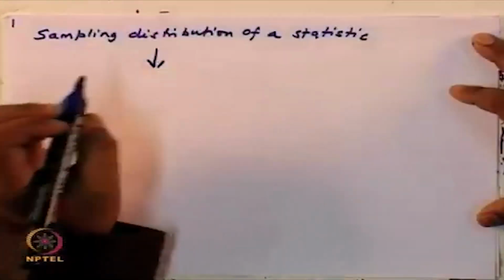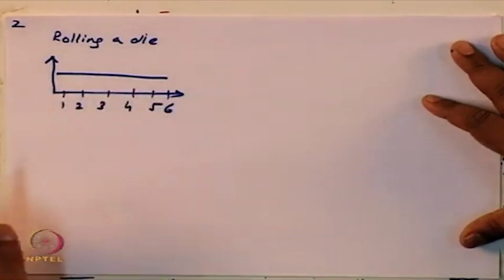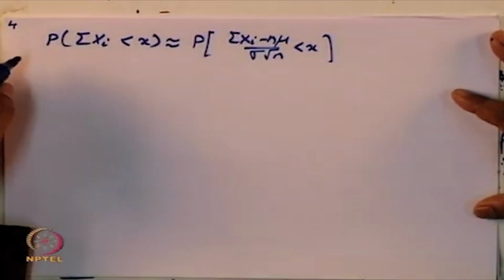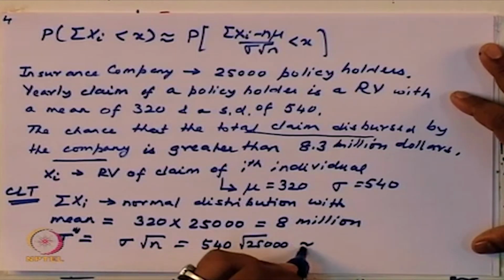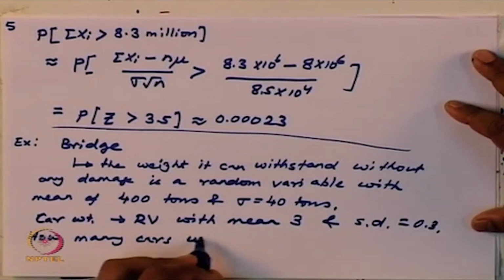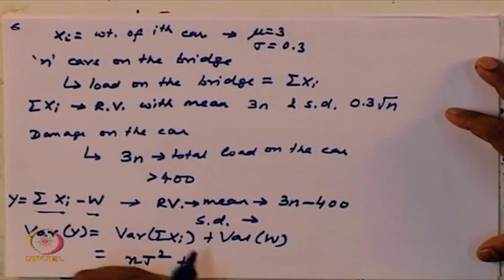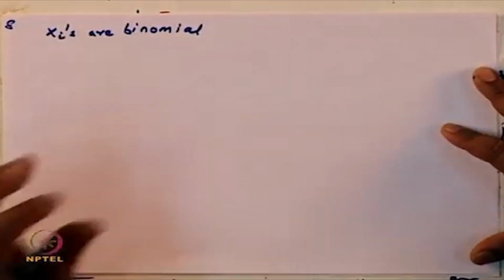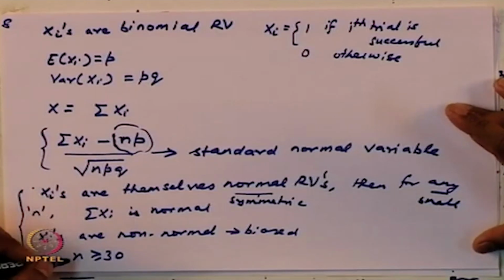SamplingdistributionsandCentrallimittheoremPart-II swayamprabha ch17sp